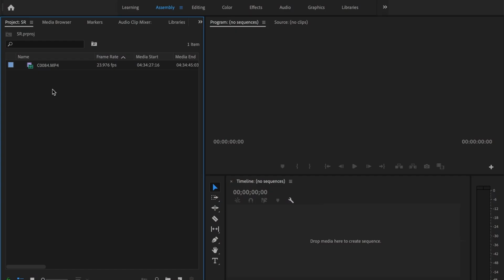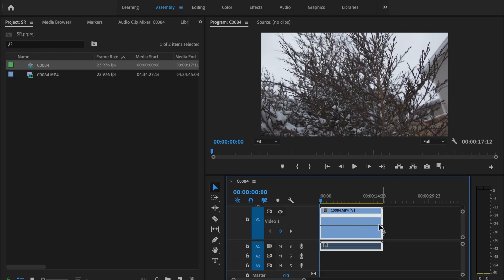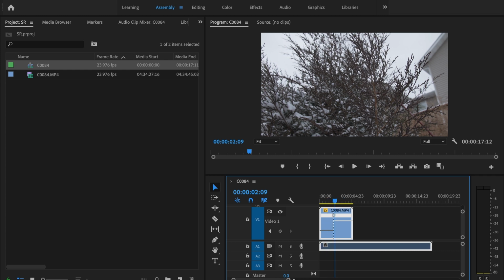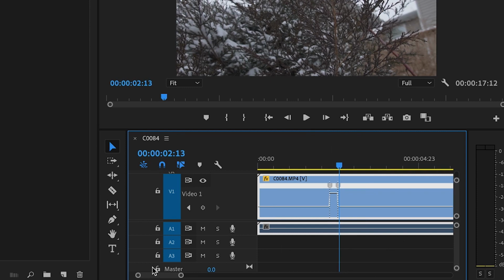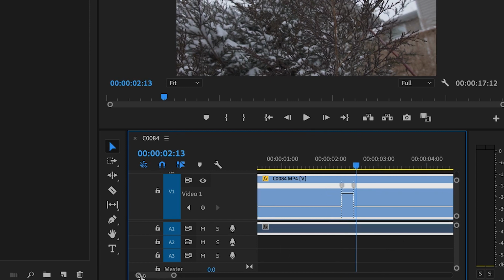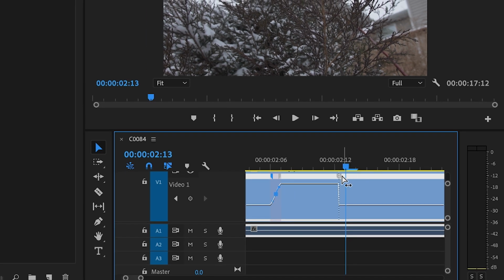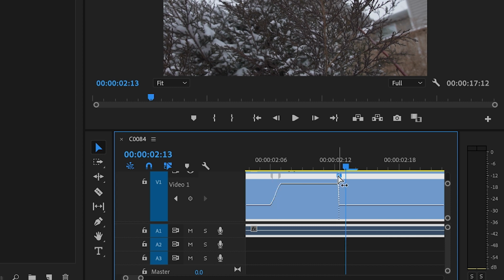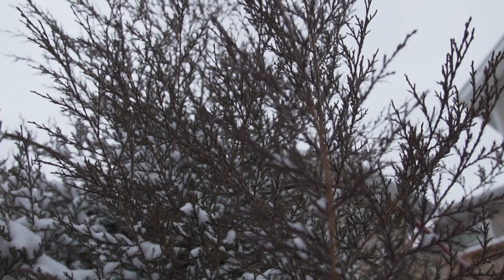Speed Ramping Premiere Pro CC 2019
In this video I teach how to speed ramp in Premiere Pro. This Premiere Pro CC tutorial will show you the speed ramping effect. This process can be used for speed ramping in Premiere Pro CC 2018, Premiere Pro CC 2015 and various other versions of Premiere Pro. Speed ramping Premiere Pro 2019 is a very simple video that I’ve put together so that it’s quick and easy to understand how to speed ramp in Premiere Pro CC. For Adobe Premiere Pro speed ramping is an effect that can really enhance your videos. I really hope you enjoy this Premiere Pro CC speed ramp tutorial.

Thank you for the support. It means the world to me!